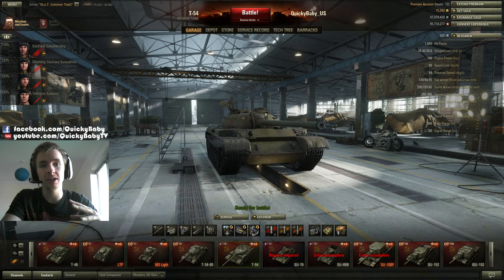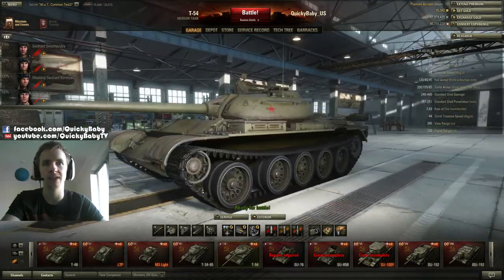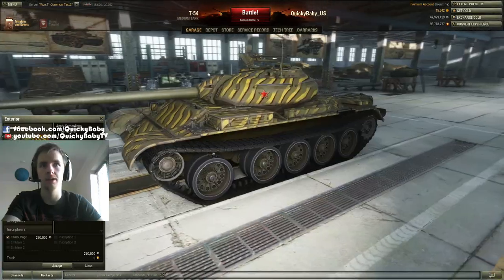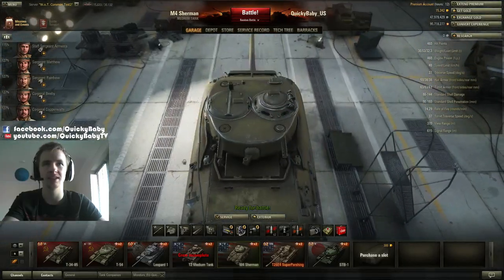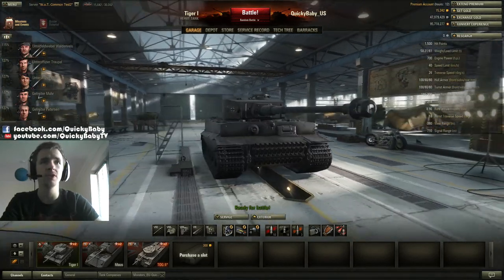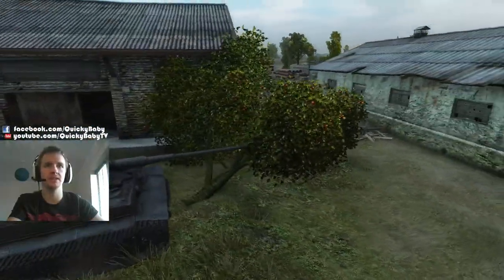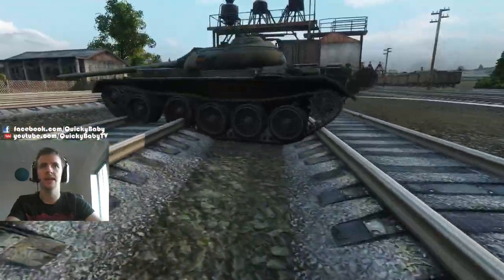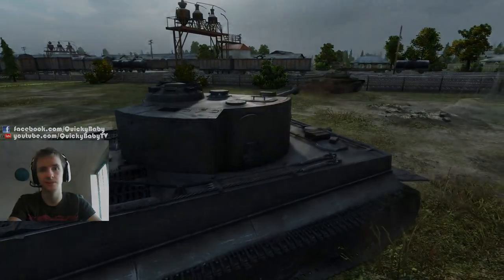World of Tanks || 9.0 - HD GRAPHICS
New HD tank models and improvements to the shading engine.

Tuesdays
Thursdays
and
Sundays

Also get all the latest games cheaper than Steam on my web-store!